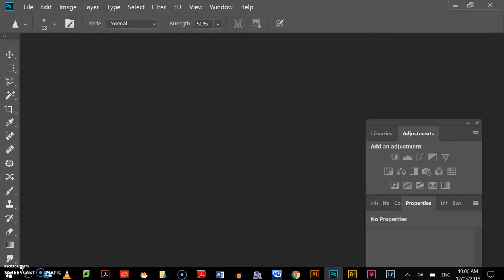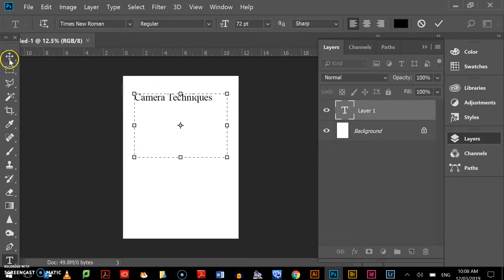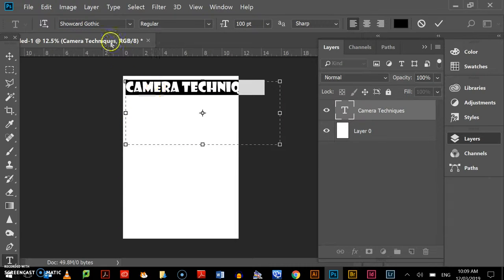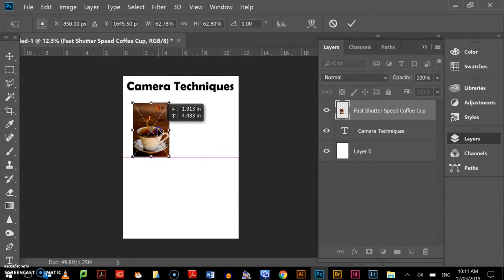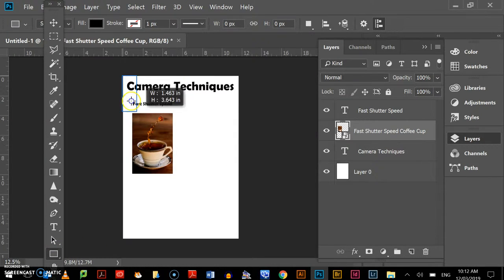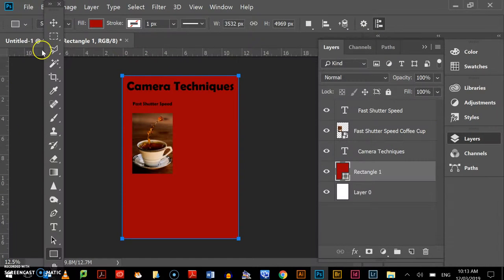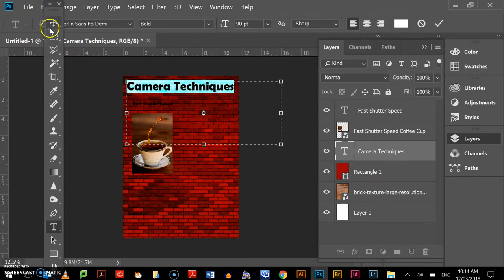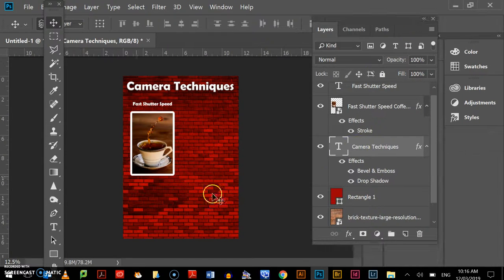Basic Tools Photoshop Camera Technqiues Poster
How to create an A3 poster canvas, Insert and resize photos and apply some effects to your text and images.